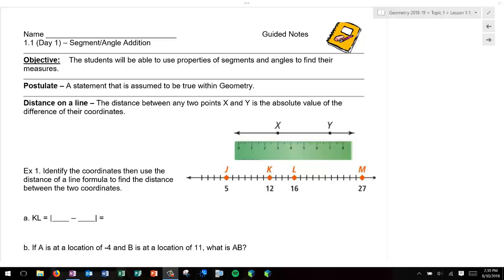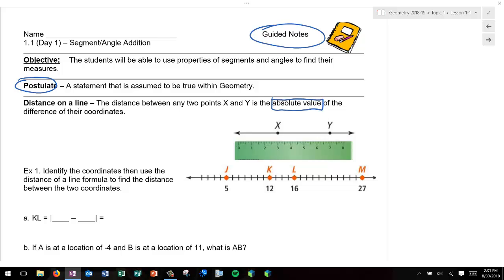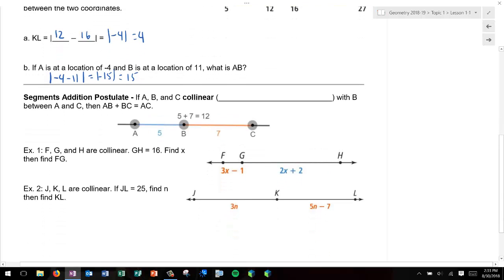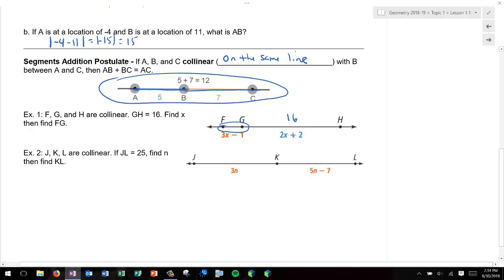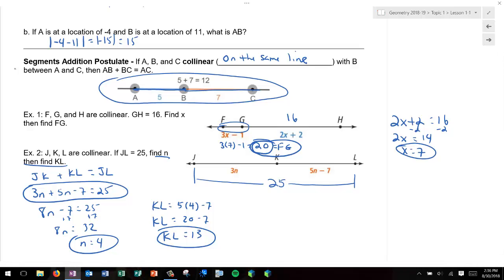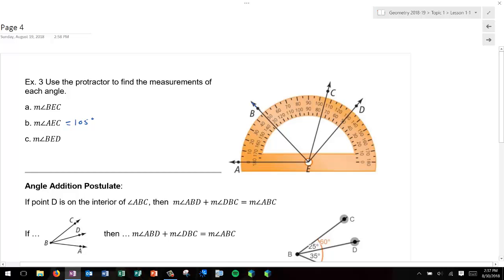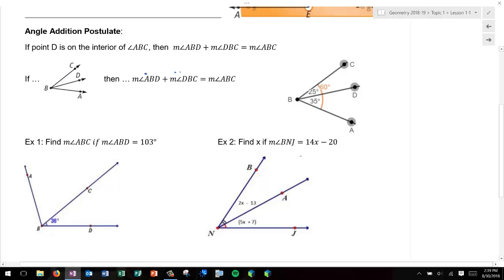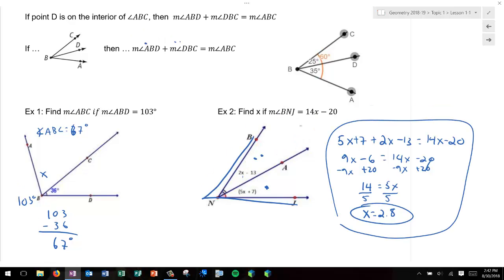Lesson 1-1: Segment and Angle Addition